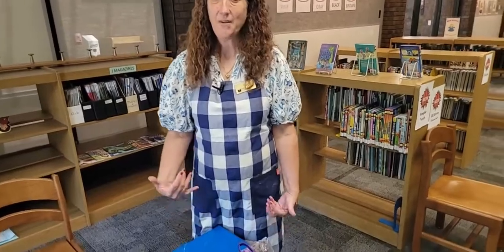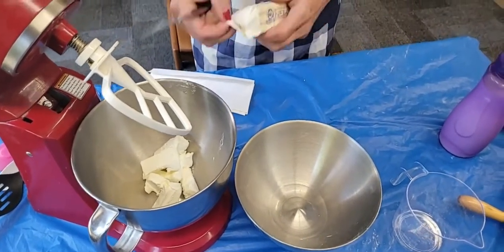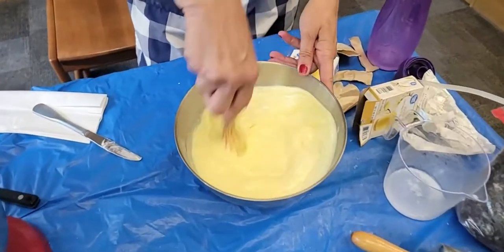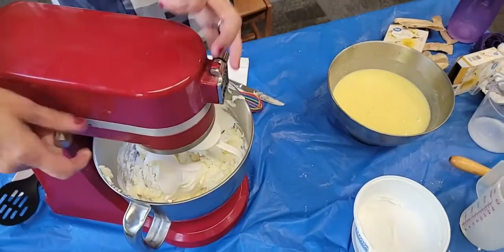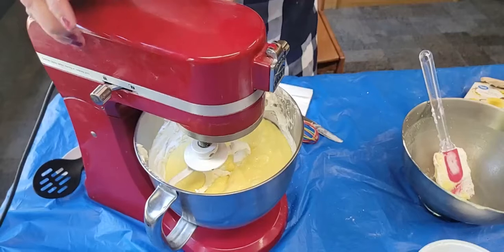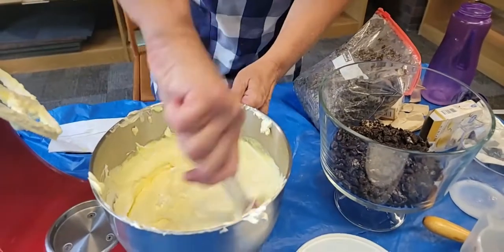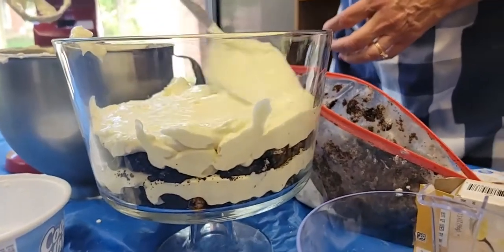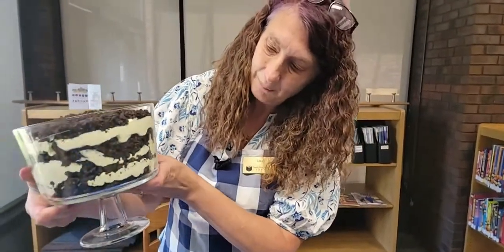Fun Foods - Dirt Pudding